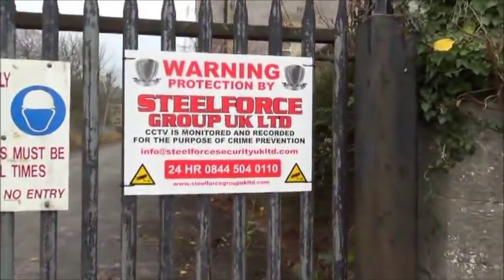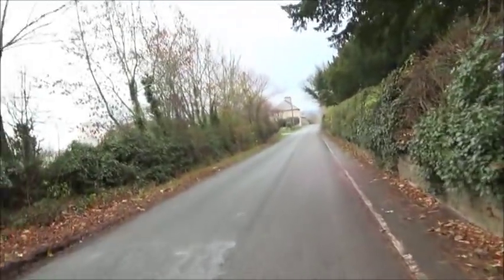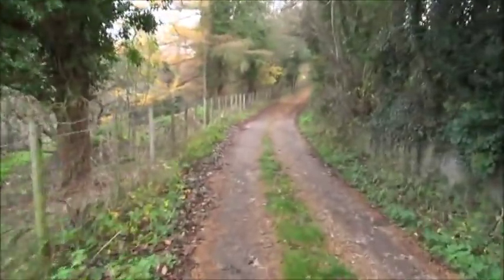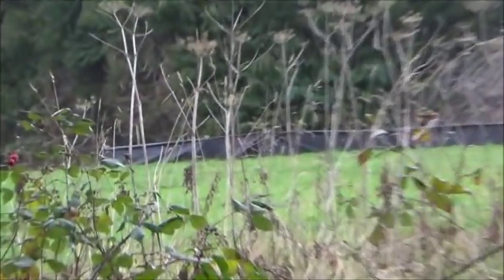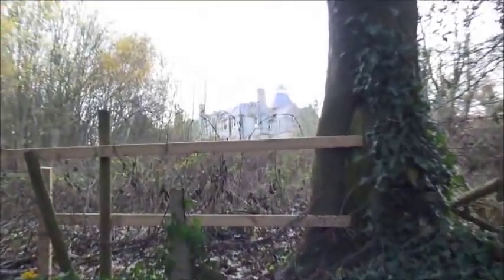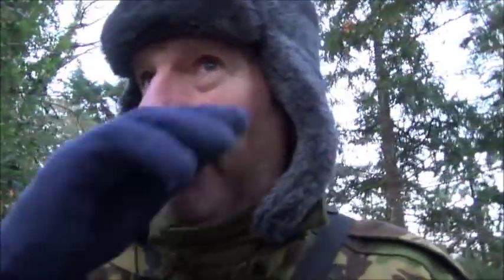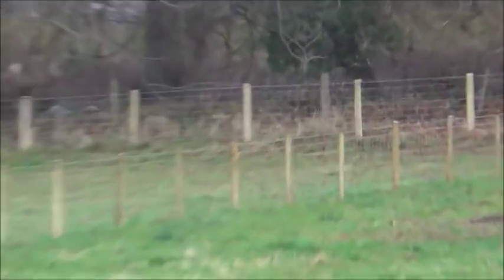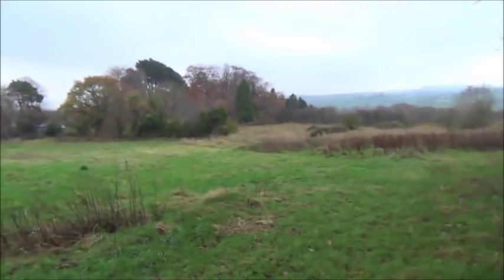NWH ... 21/11/2018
North Wales Hospital Denbigh